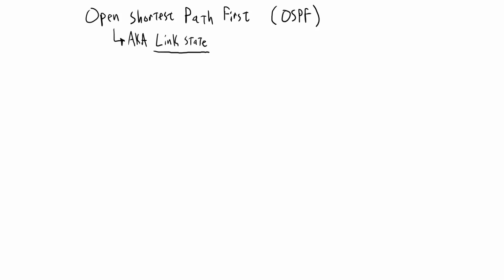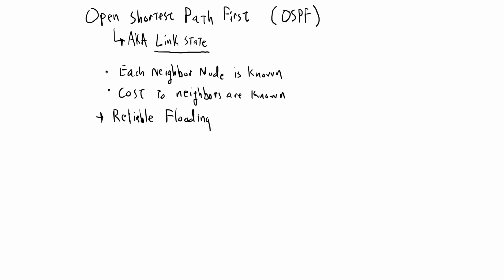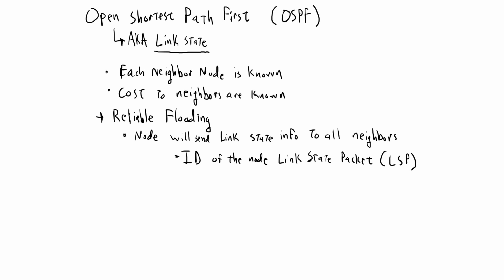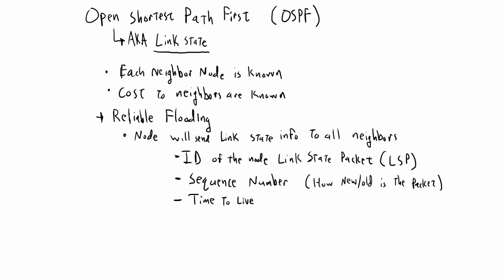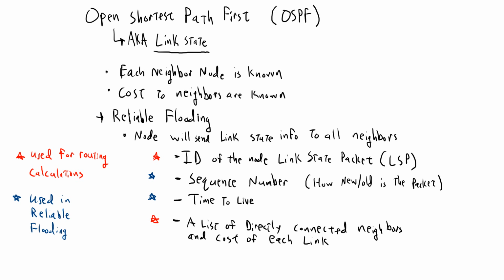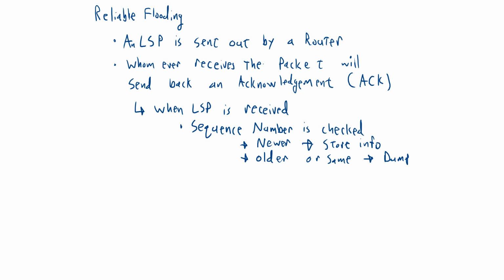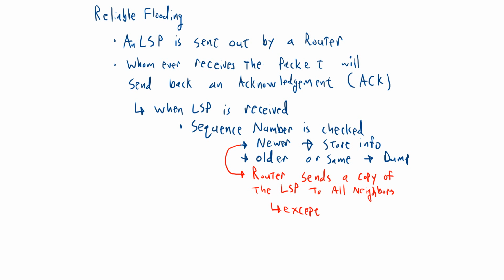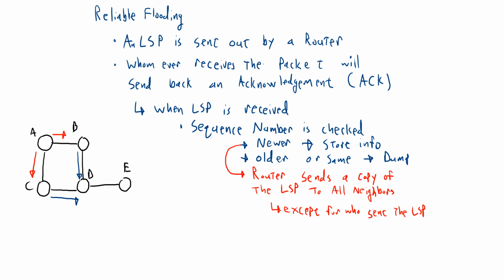OSPF Part 001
Introduction to OSPF